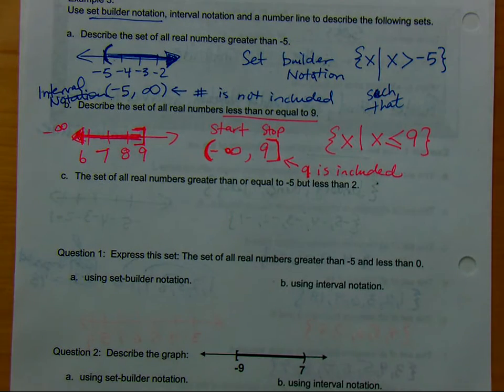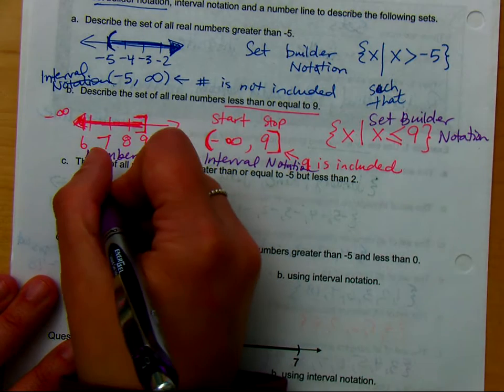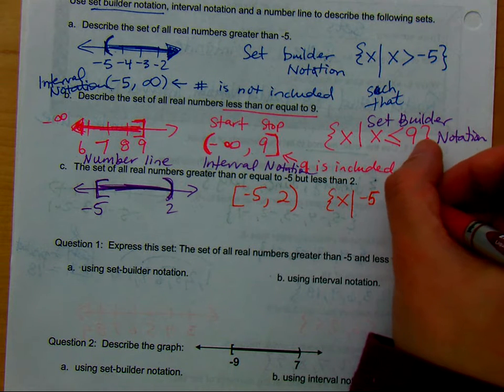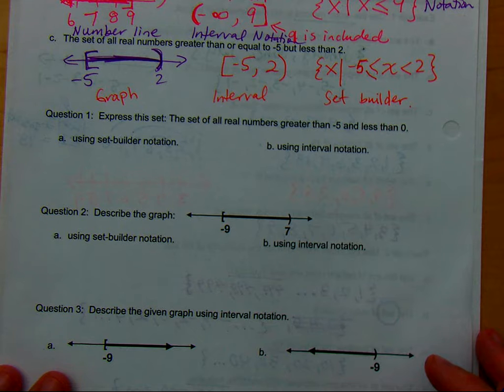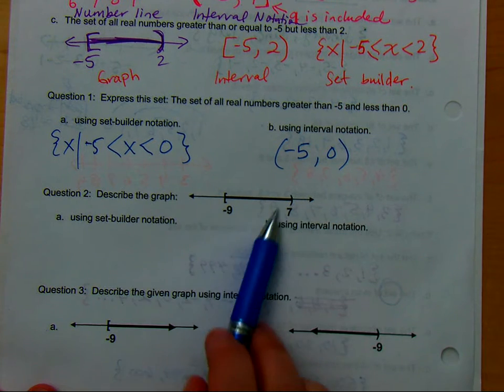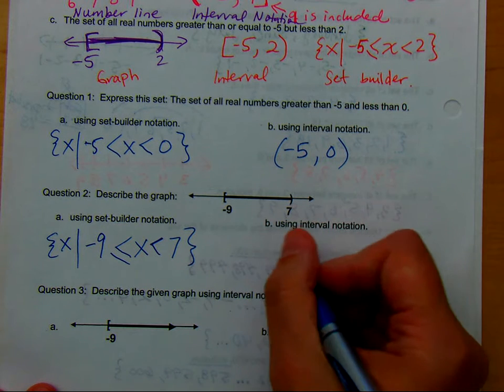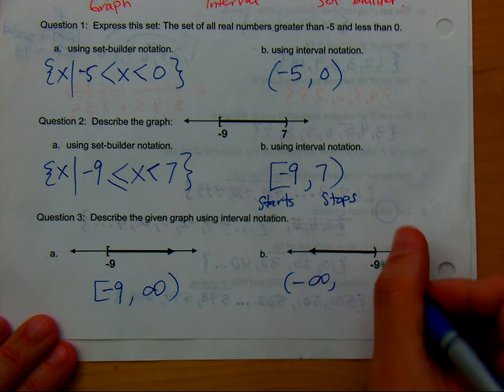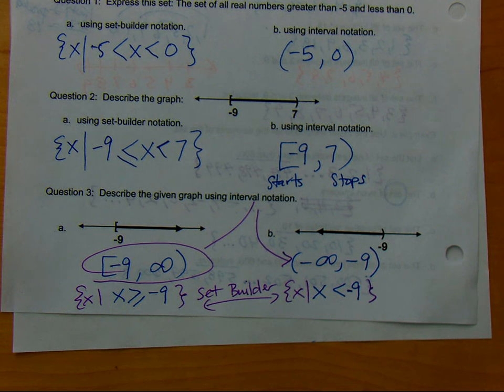Set Builder Notation & Interval Notation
Math 60 Lesson 7 Part 3
CCC